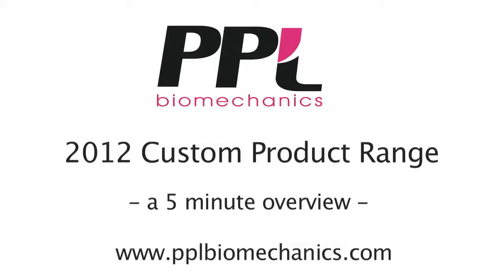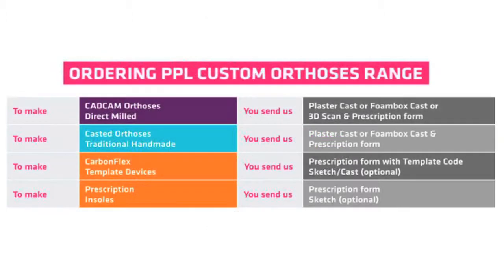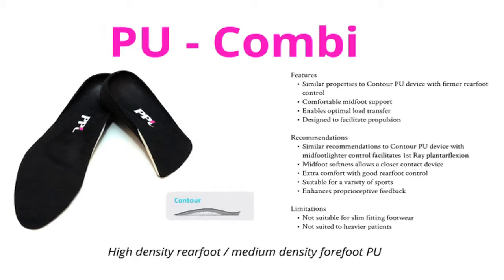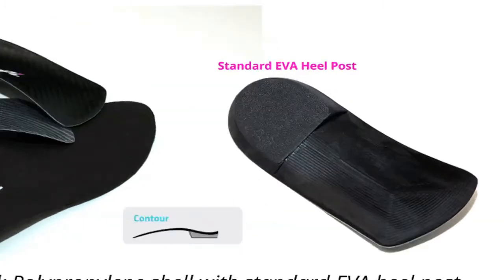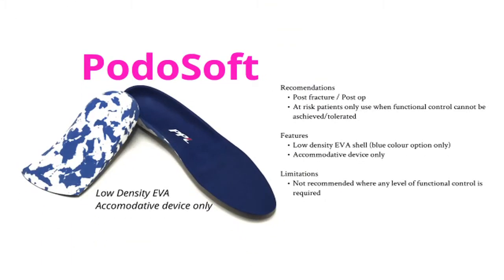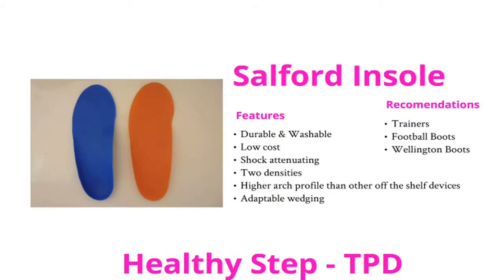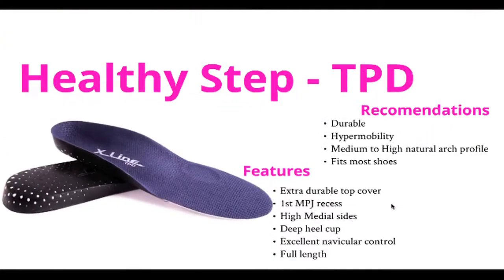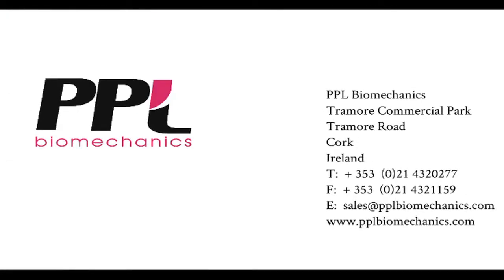Custom & Stock Devices Overview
If you want to learn how to prescribe for orthotics please contact our team.  FREE training & technical support supplied.

PPL biomechanics (Podiatry Products Limited) have been manufacturing Custom Orthotic Devices since 1993. We are now the leading supplier of orthoses and post graduate educator of biomechanics in Ireland.

We pride ourselves on being focused on and committed to our customers. Our technical team offers practitioners the security of speaking to an experienced Podiatrist for prescription queries and general advice.

Irelands no.1 Biomechanics postgraduate educator.

PPL Biomechanics are a manufacturer of podiatry products, custom orthotic devices, supplier of biomechanical and rehabilitation products, stock orthotic devices and orthopaedic insoles.